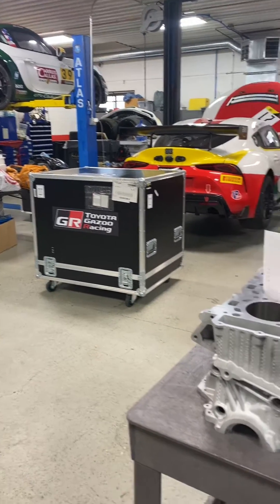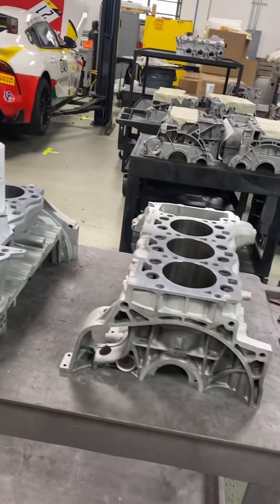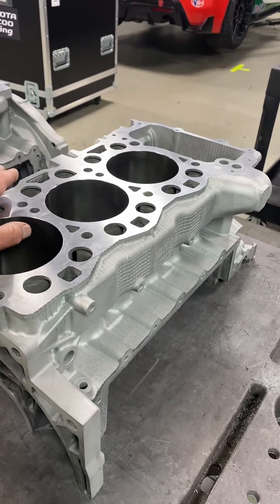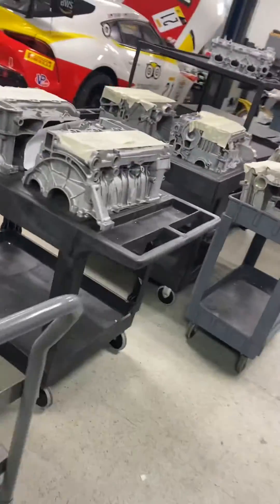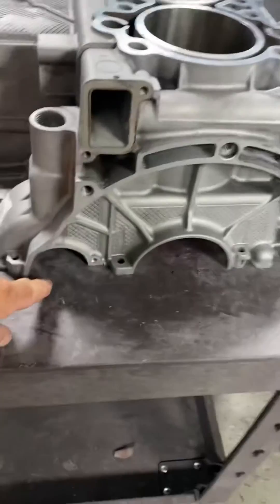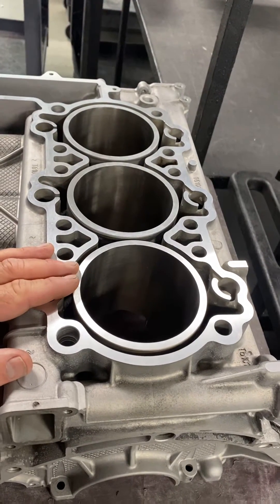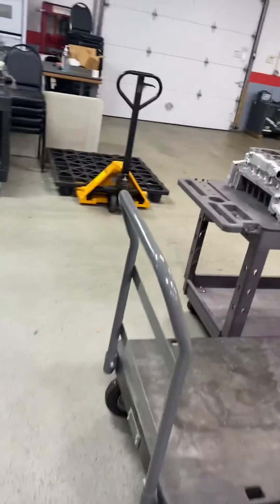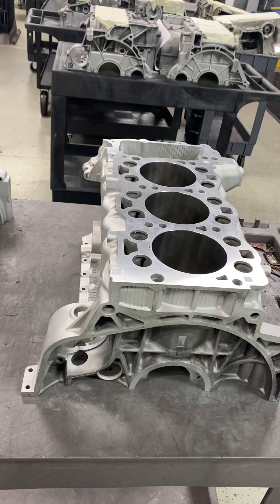Porsche M9X Versus MA1 and the infamous Bore Scoring issue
What leads to Porsche Bore Scoring; Cylinder stability with a closed Deck design.